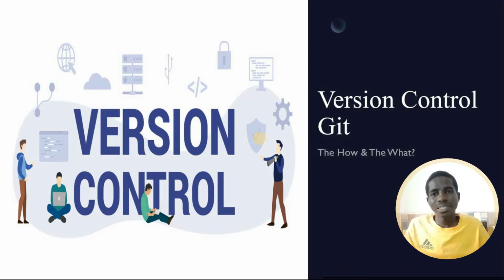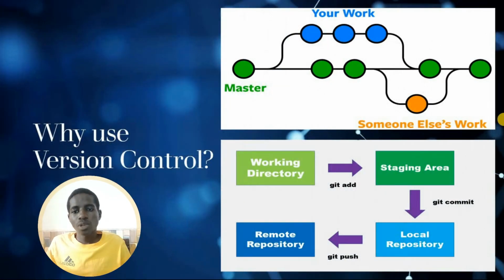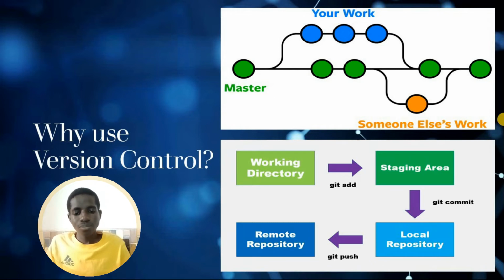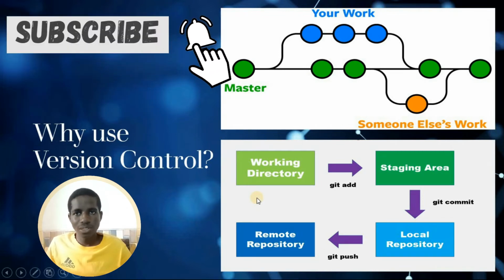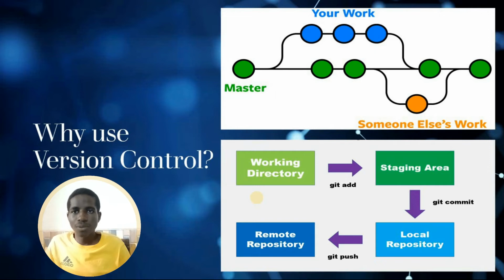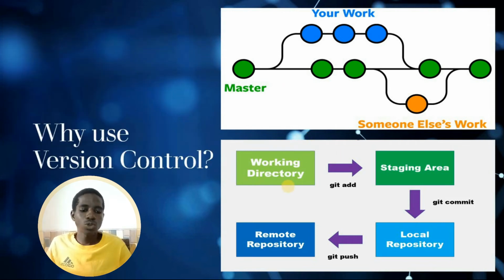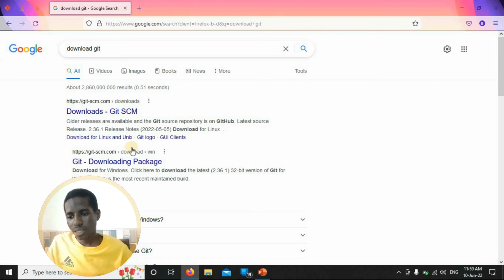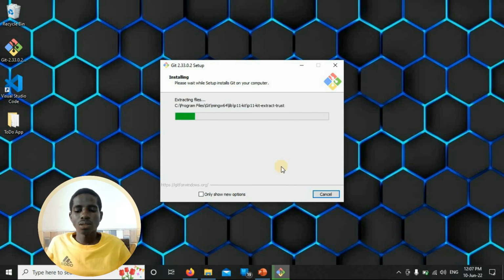Git Version Control Part 1: Introduction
Git is one of the version control tools used by a programmer. In this series we find out the whats and hows of version control (git).
This video explains what version control is and how to install it. In our next video we will find out how to use it